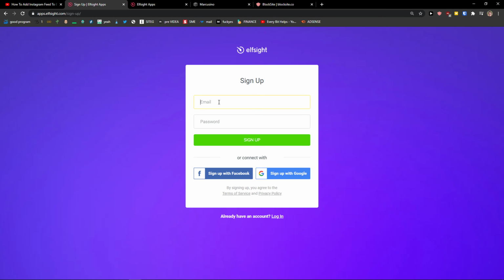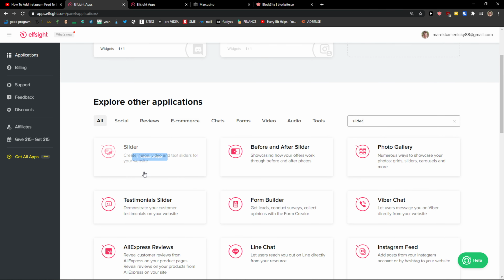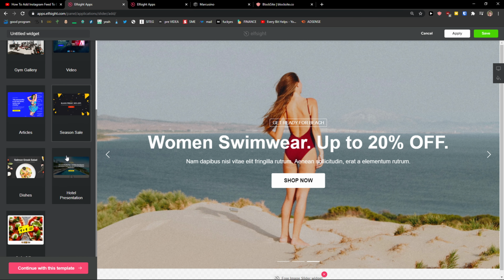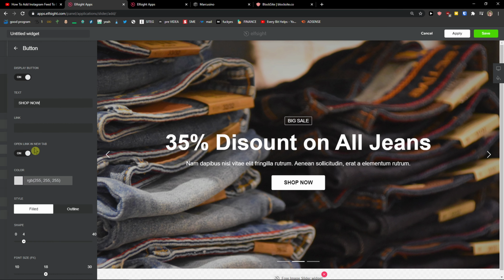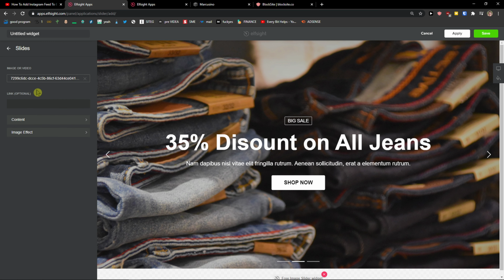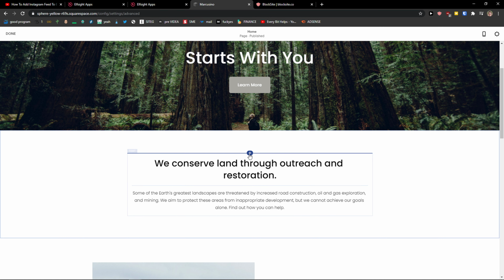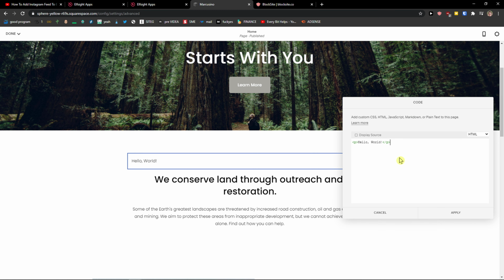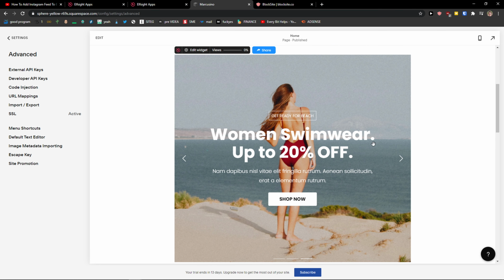How To Add Slider To Squarespace 2021